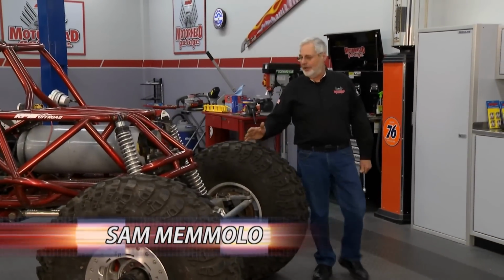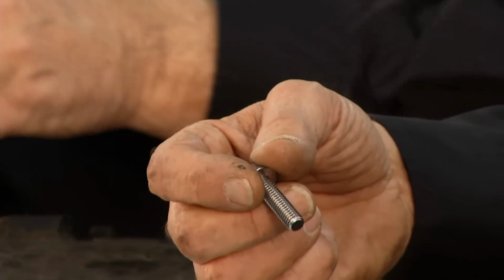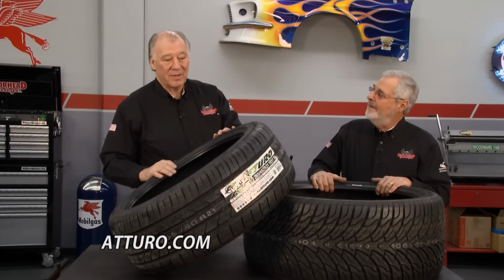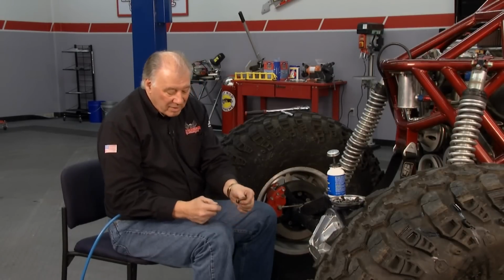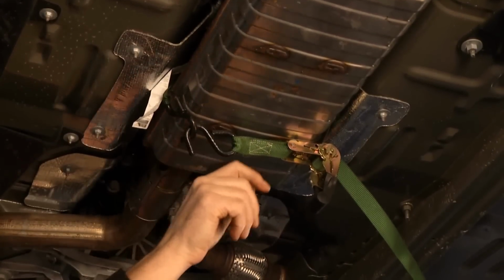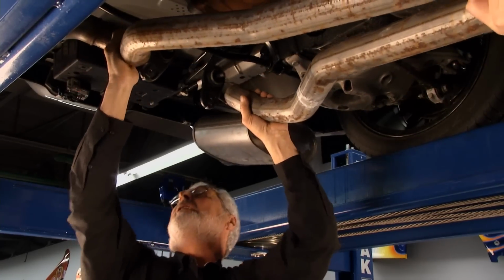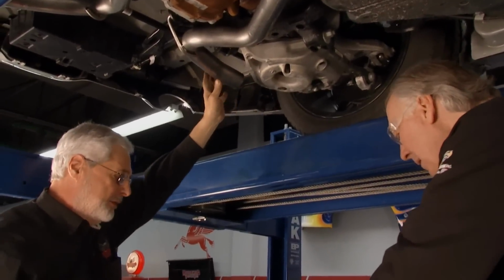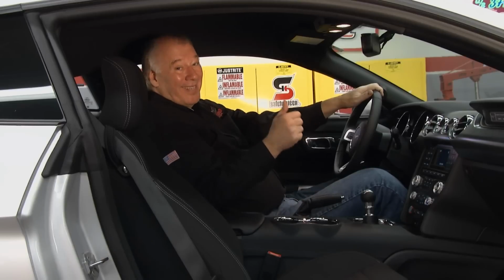Motorhead Garage - Ep 1501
Motorhead Garage - Episode 1501 - Featuring Automotive Racing Products and Atturo Tires.